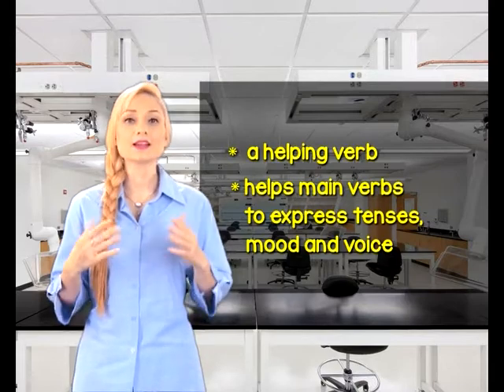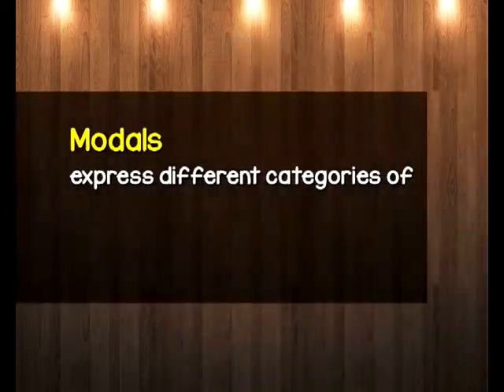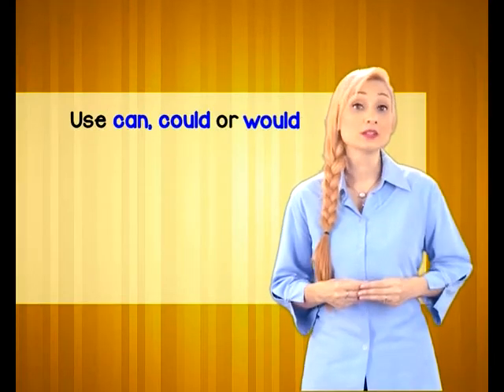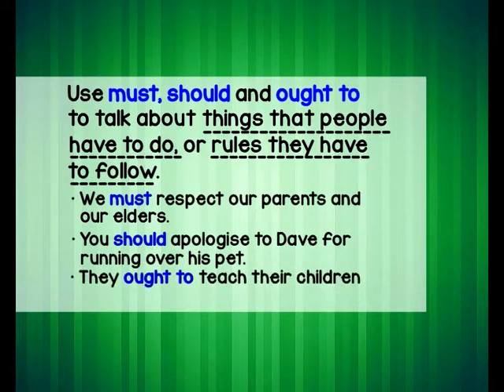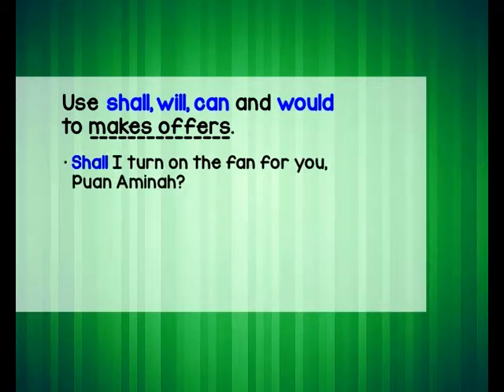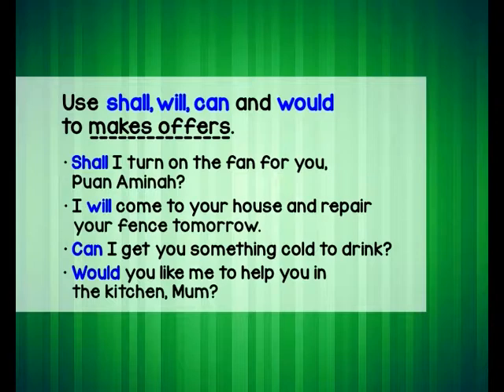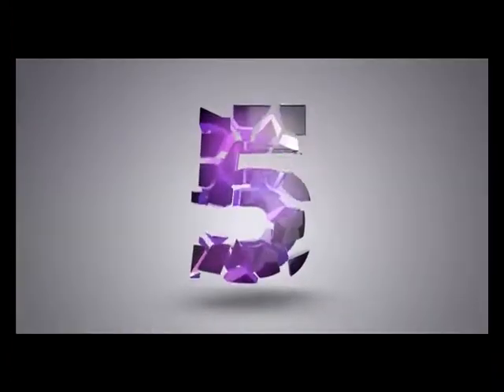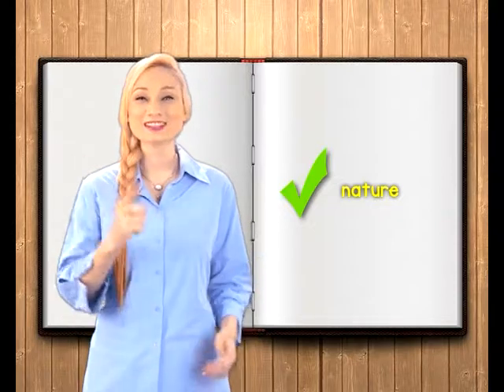EduwebTV : BAHASA INGGERIS Tingkatan 3 - Grammar Modal Verb